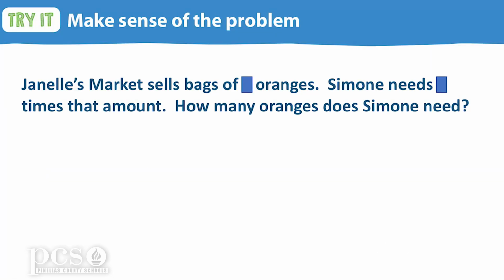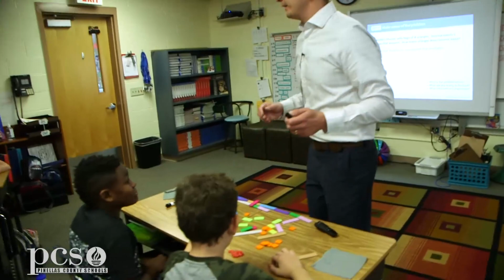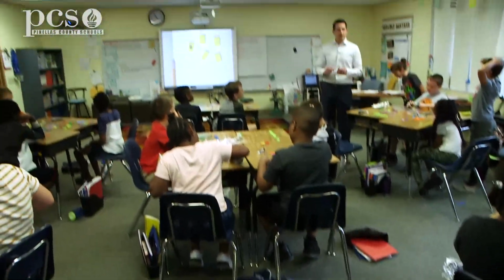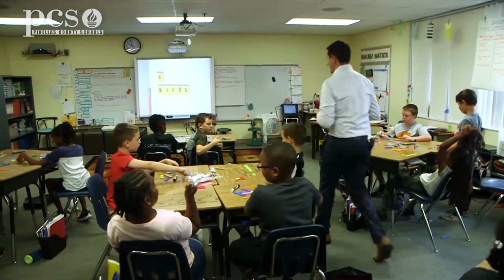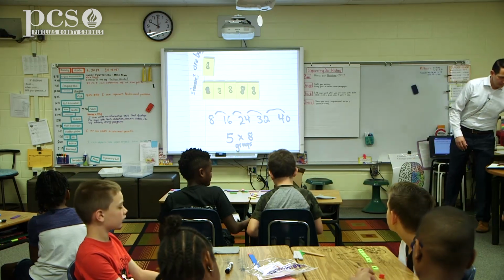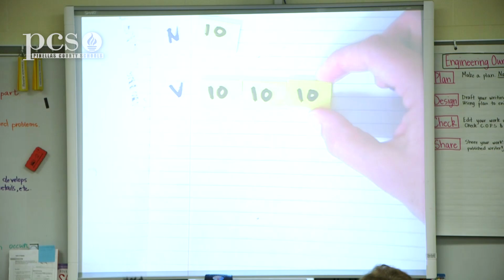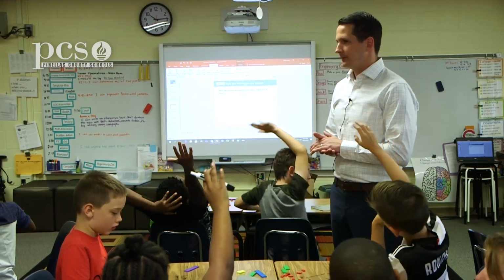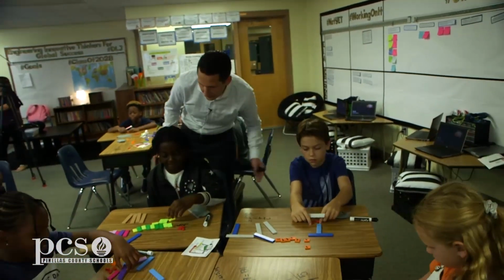Develop, Represent, and Solve Word Problems